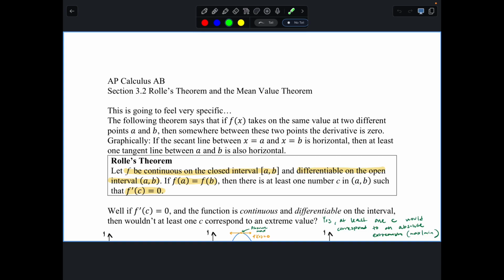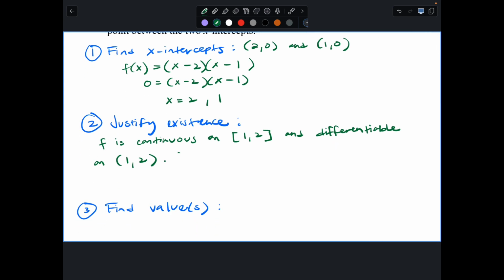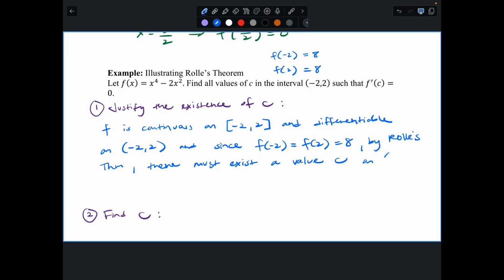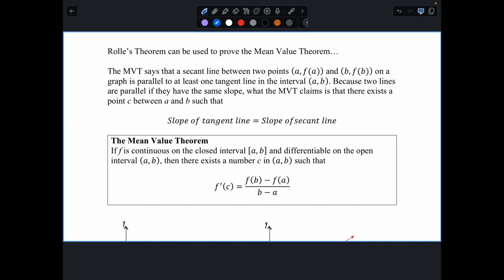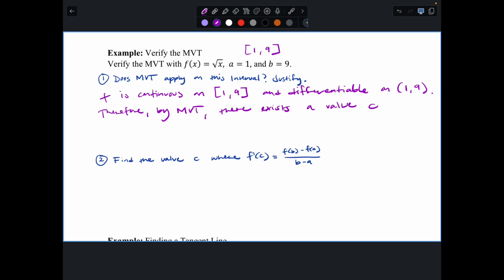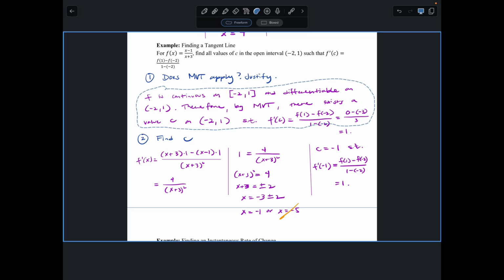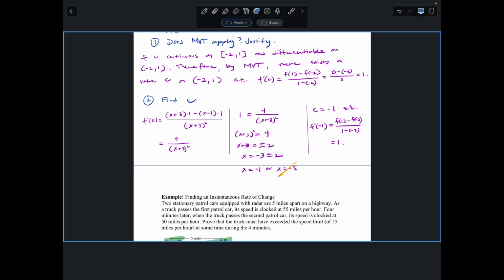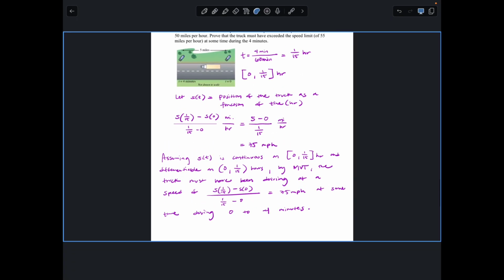AP Calc 3.2